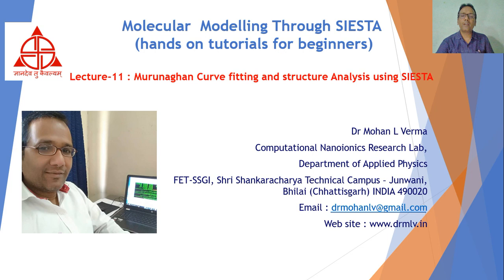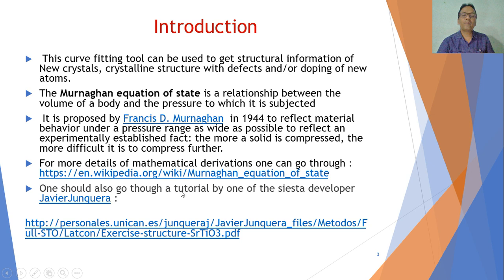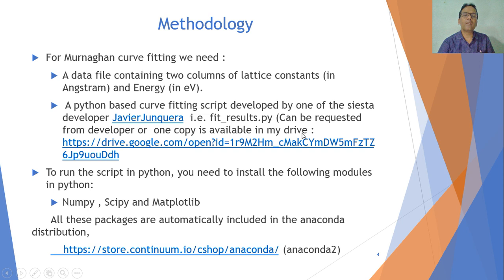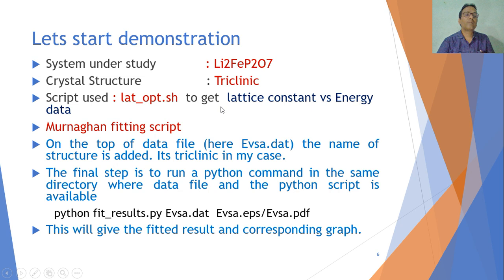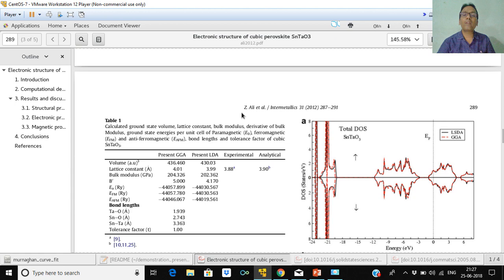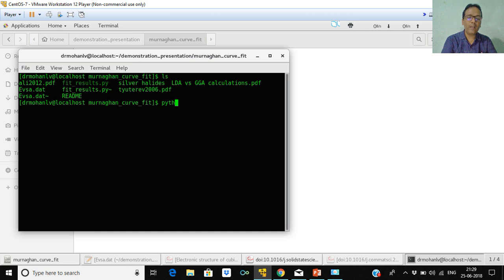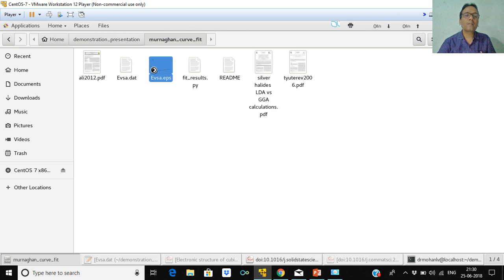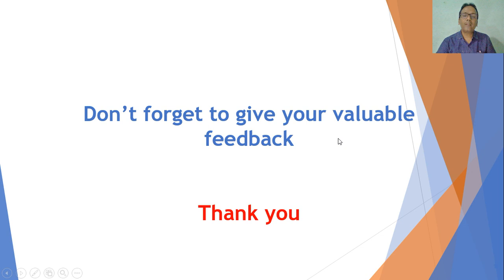Lecture 11: Murunaghan curve fitting by Dr. Mohan L Verma